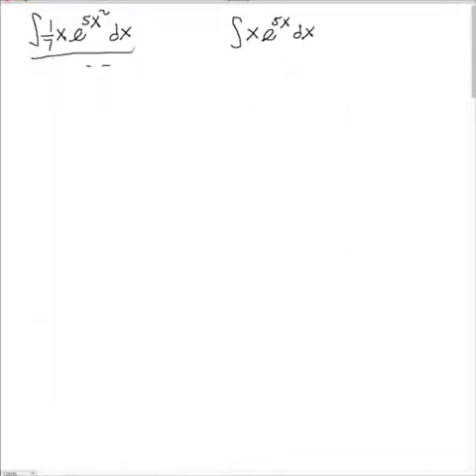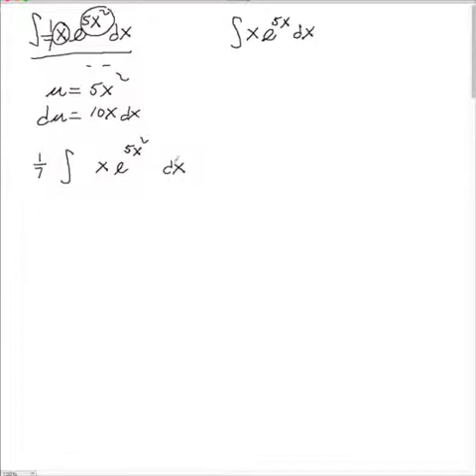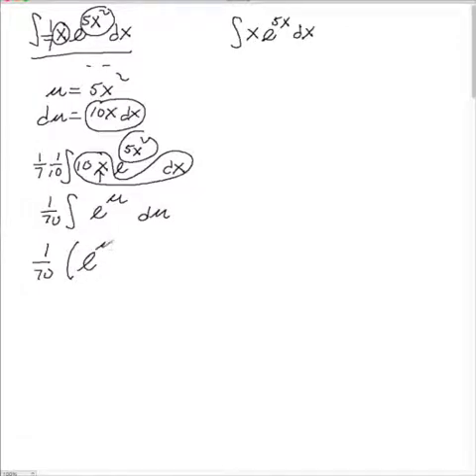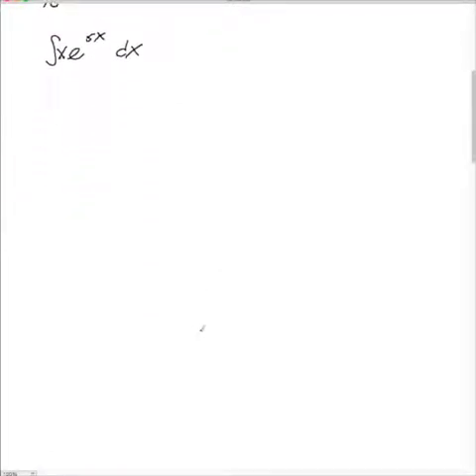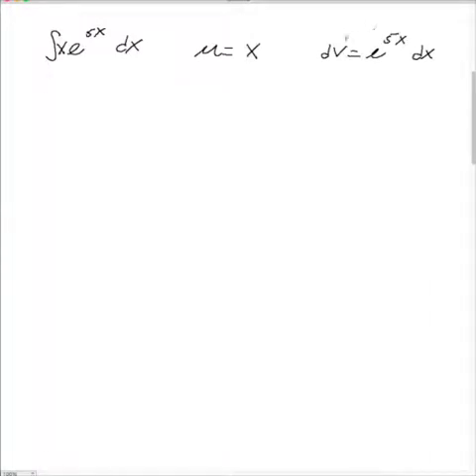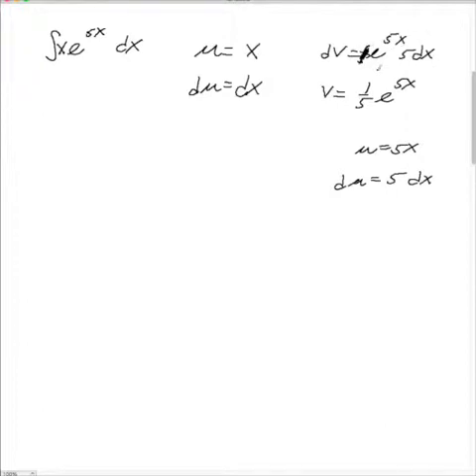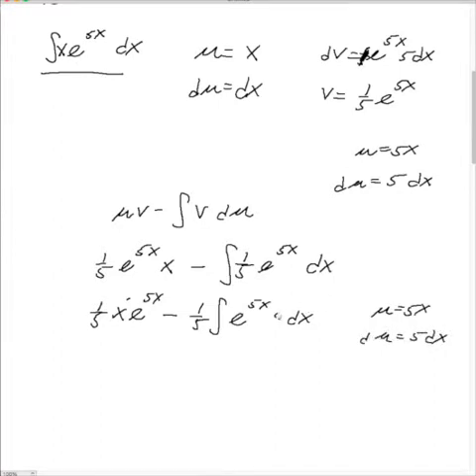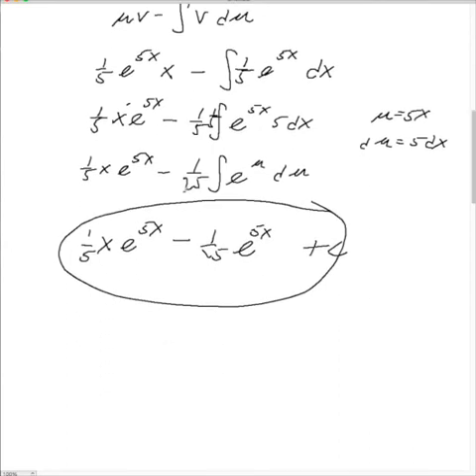IntByParts2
This video is about IntByParts2